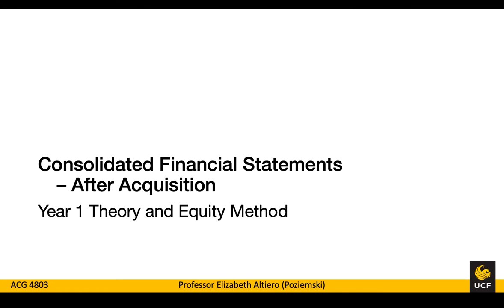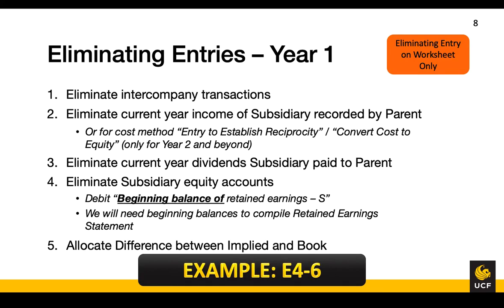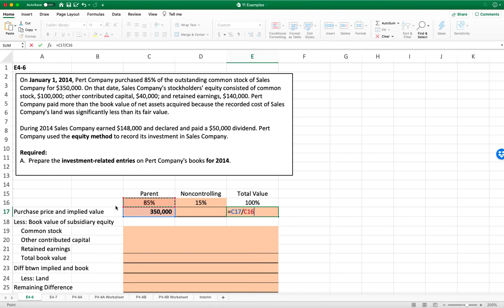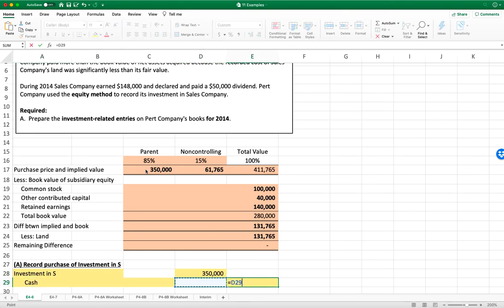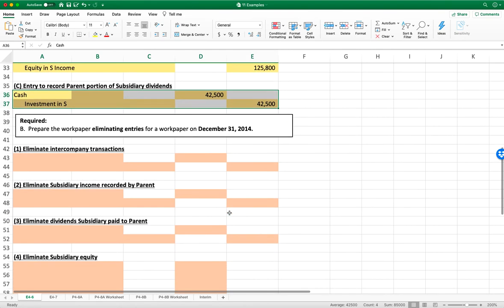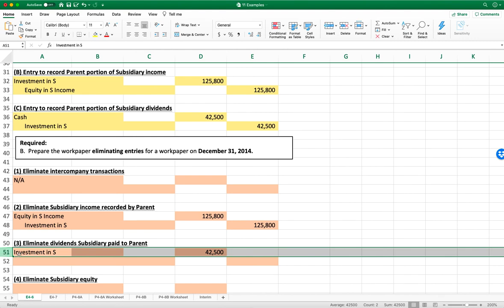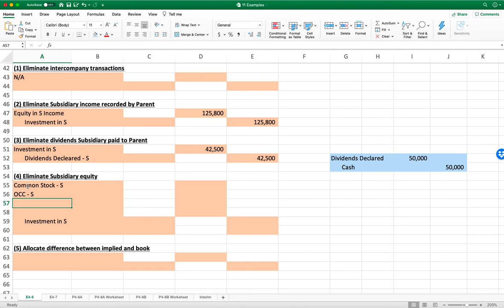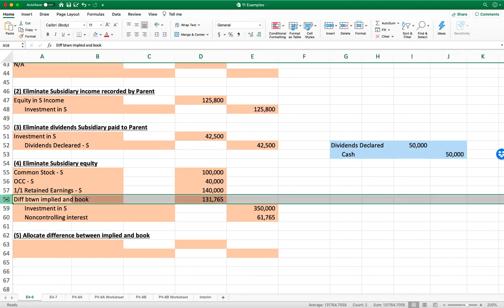11 01 After Year 1 Equity